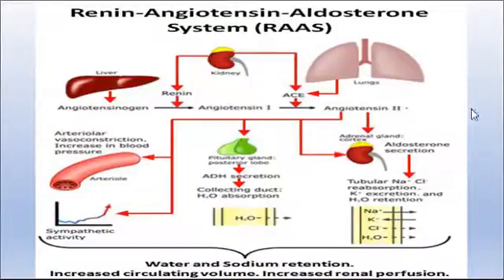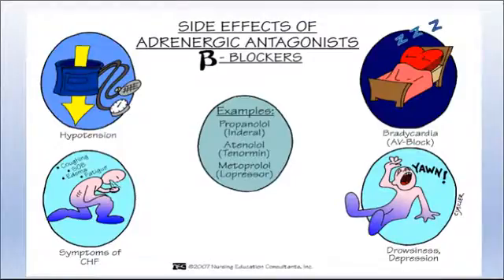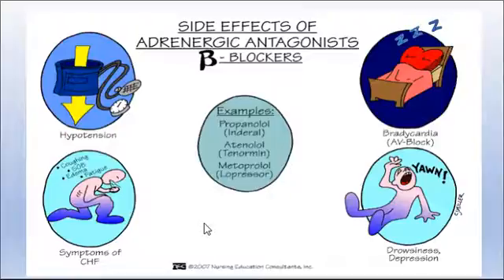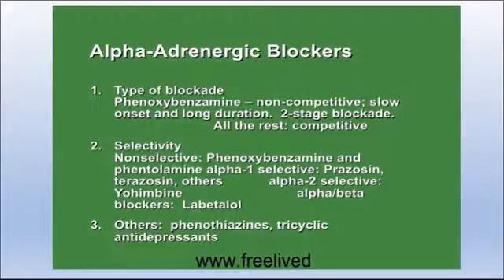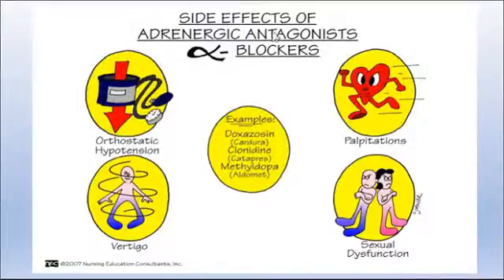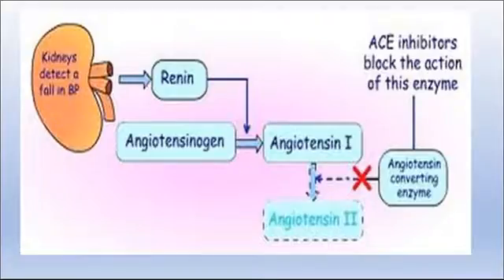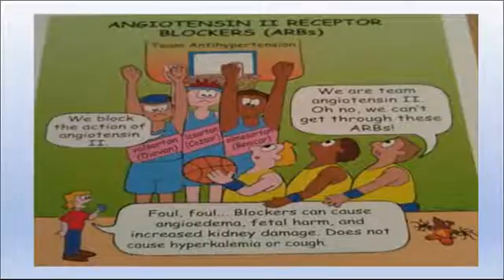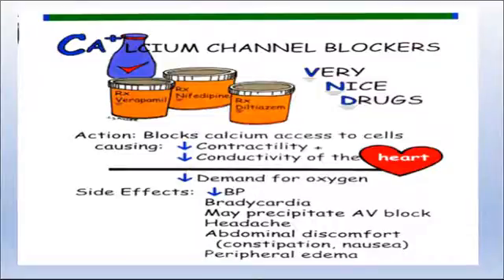NUR 345 Chapter 44 Antihypertensives Video Lecture